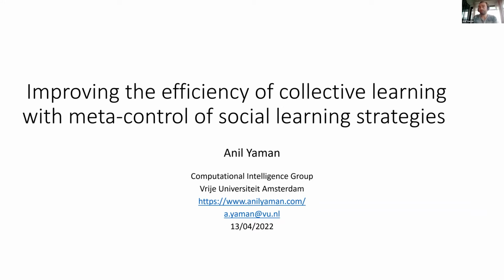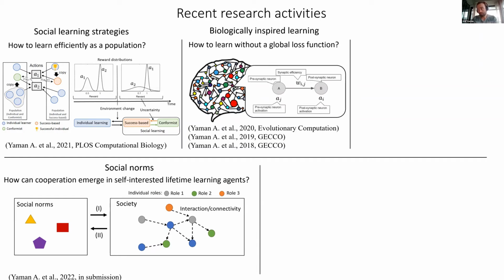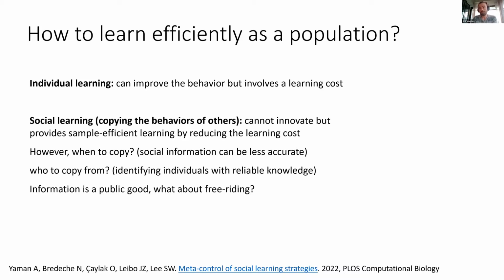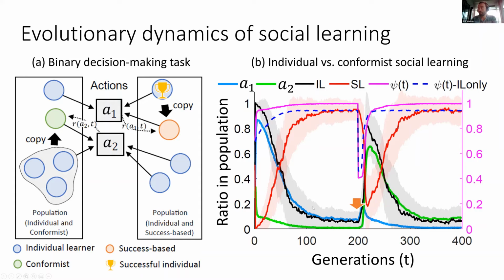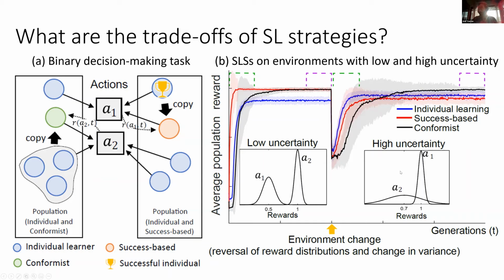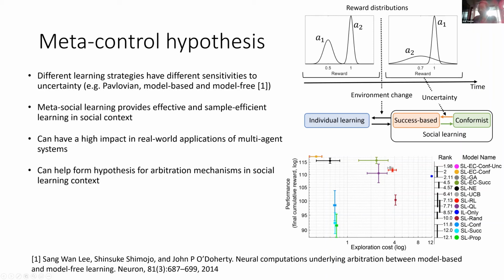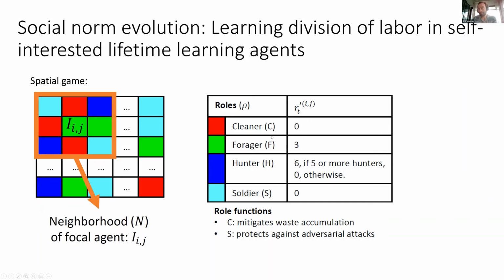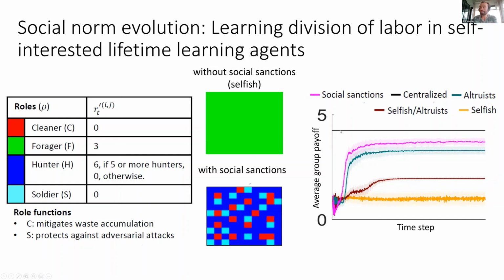Improving the efficiency of collective learning with meta-control of social learning strategies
Natural systems and processes have been one of the main sources of inspiration in the development of artificial intelligence. In particular, the concept of the emergence of global intelligent behaviour from the interactions of simple units has been one of the main inspirations in my research. In this talk, I will give some examples where I have explored this idea in simulations of collective systems. Specifically, I will discuss the work where we studied individual and two social learning strategies, namely, success-based and conformist, to provide optimum learning as a collective. First, we showed that environmental uncertainty is a crucial predictor of the performance of these strategies. Then, we proposed a meta-control approach in the social learning context to switch between these strategies based on the environmental uncertainty perceived by the individuals. The meta-control approach is motivated by the recent findings in neuroscience showing that the brain can arbitrate between different learning strategies. Our findings show that the meta-control approach can have a significant impact in learning multi-agent systems for resolving environmental uncertainty with minimal exploration cost.

Anil Yaman is an Assistant Professor in the Computational Intelligence Group at the Vrije Universiteit Amsterdam. He received his PhD degree in Computer Science from the Eindhoven University of Technology in 2019. Prior to his current position, he held a postdoctoral researcher position at the Center for Neuroscience-inspired AI at Korea Advanced Institute of Science and Technology (KAIST). His main research areas are evolutionary computation, artificial neural networks, and swarm intelligence. In particular, he is interested in biologically inspired computing models and approaches to learning.